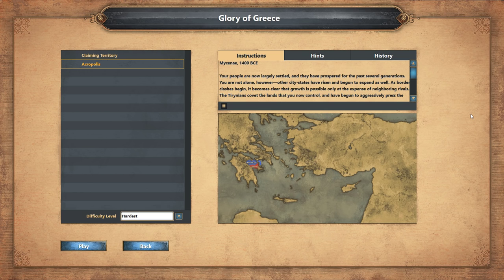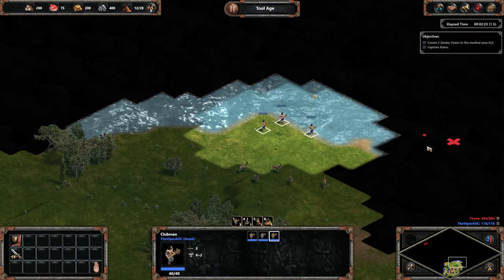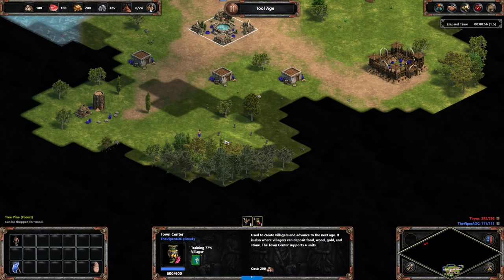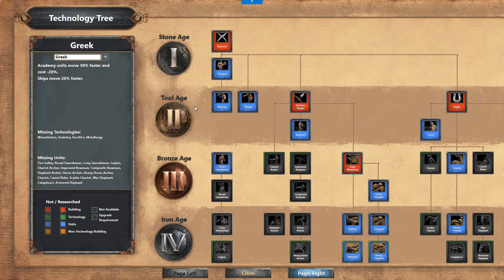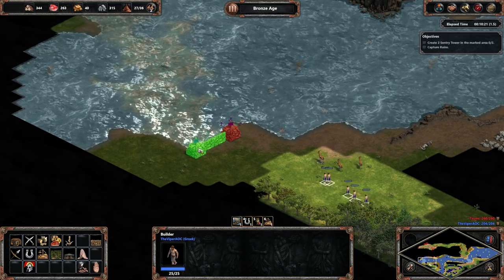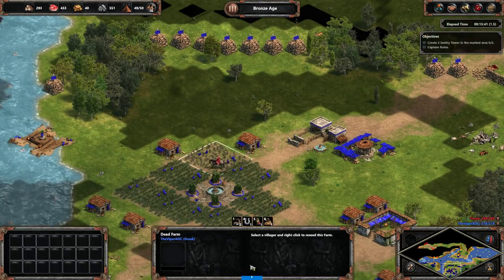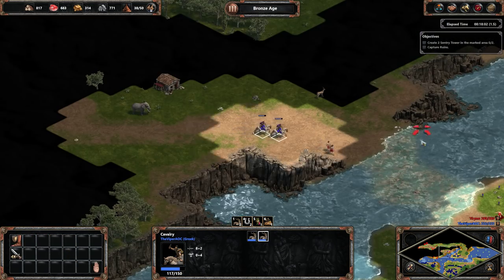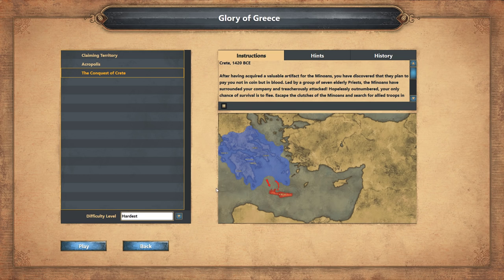AOE:DE Campaign | Glory of Greece #2 | Acropolis